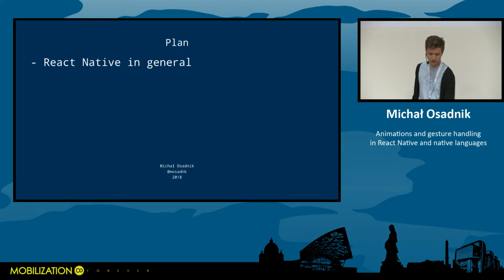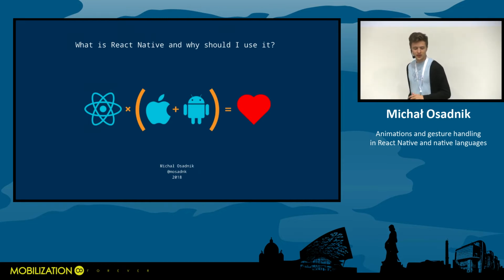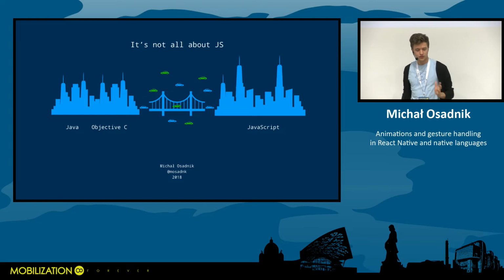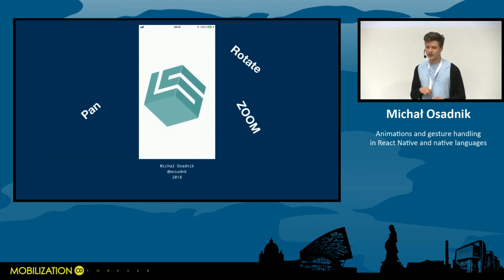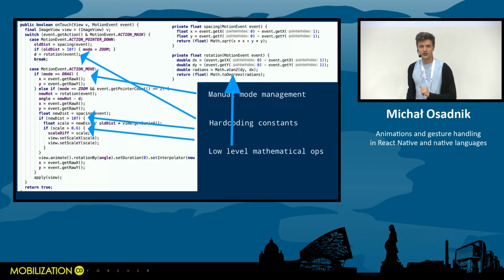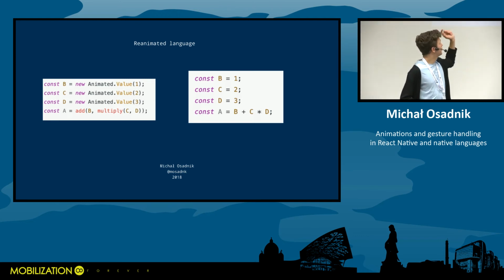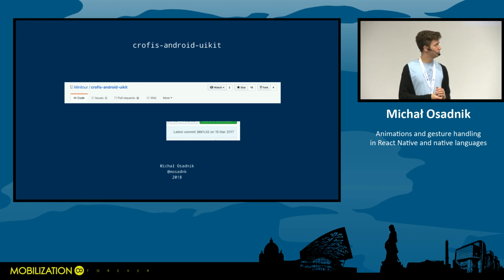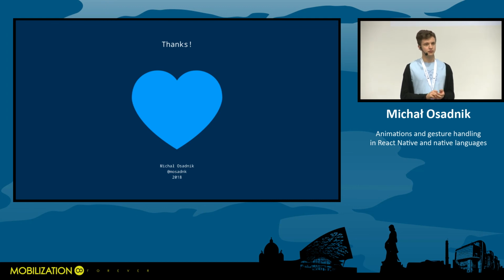Michał Osadnik - Animations and gesture handling in React Native and native languages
Gestures and animations are a very extensive subjects where advanced development meets very highUX requirements and these meetings seems to be difficult.
During this talk I wish to show two libraries which solve this problem in React Native. In addition I'd like to raise a subject of gesture handling in 'native' developments and consistence of whole gesture system on mobile platforms. What's more, I'm going to present some related experiments.